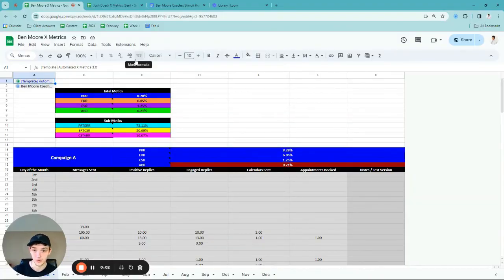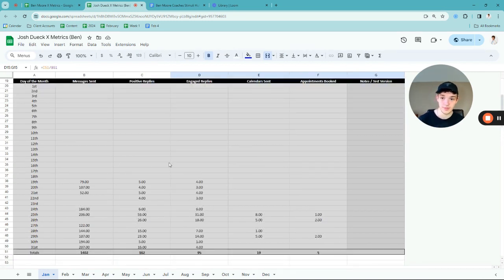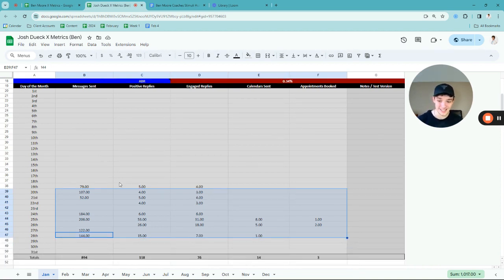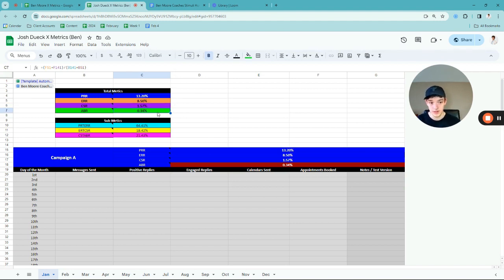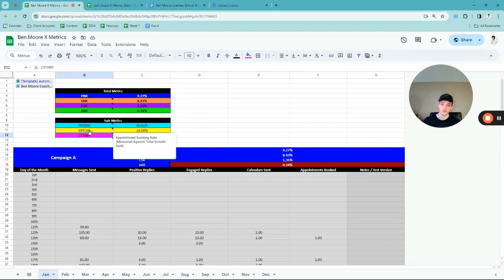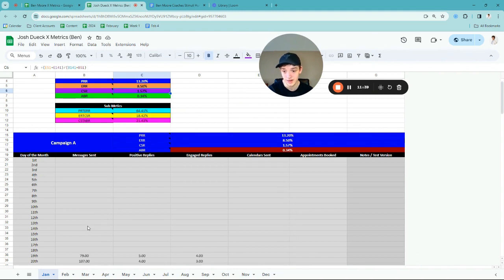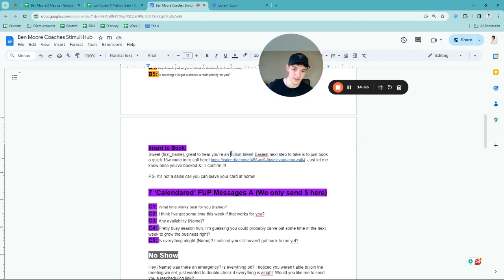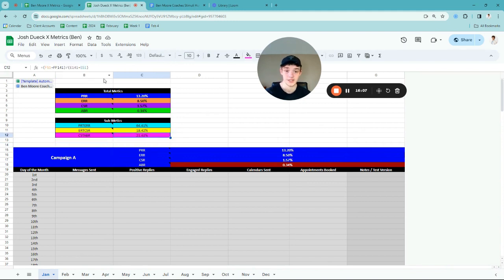This OUTREACH SCRIPT Books My Agency 3-4 Appointments/Day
Get 120 Qualified Appointments (Guaranteed)